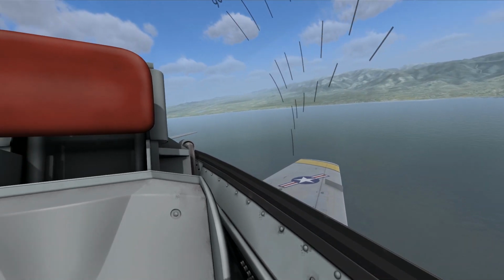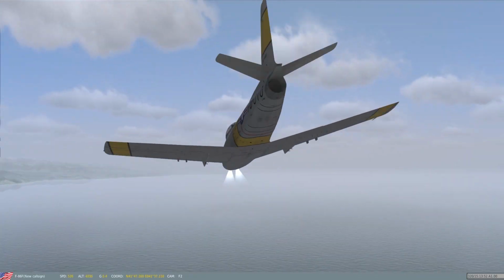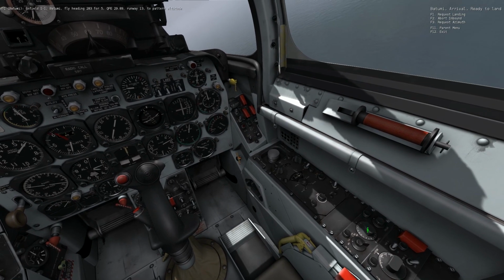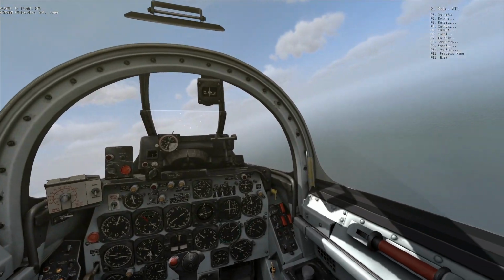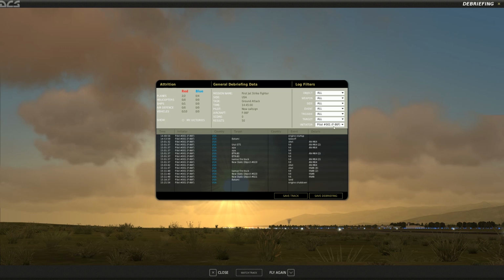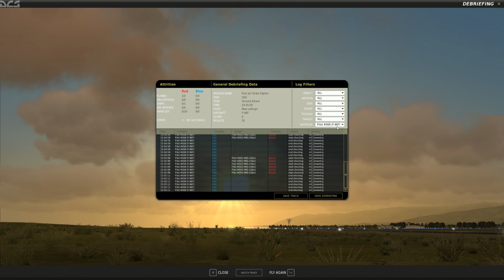DCS: F-86F Sabre - First Jet Strike Fighter #7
This is a two part single mission called "First Jet Strike Fighter" flown in the DCS: F-86F Sabre module.  It begins with an attack on targets with rockets and bombs and continues in part two with an airfield attack.

They feature many hours of flight simulation gameplay with commentary provided through the eyes of an experienced flight simmer.